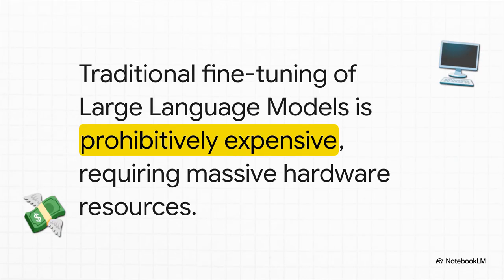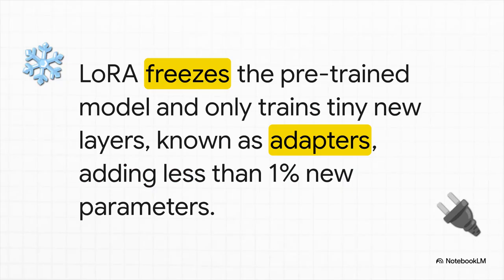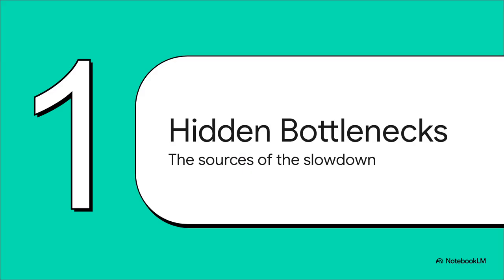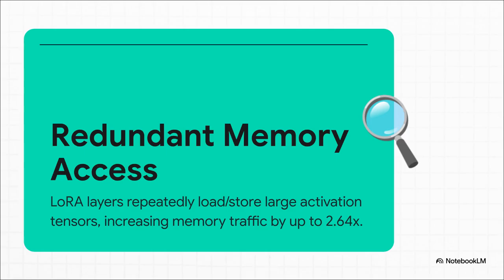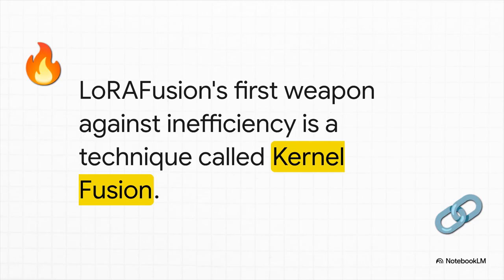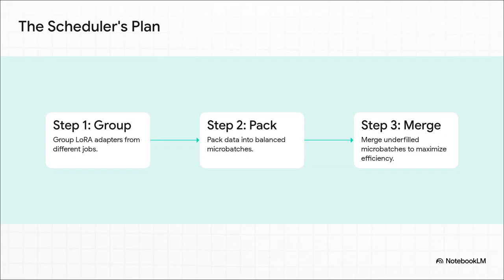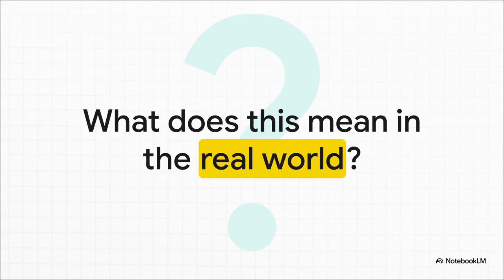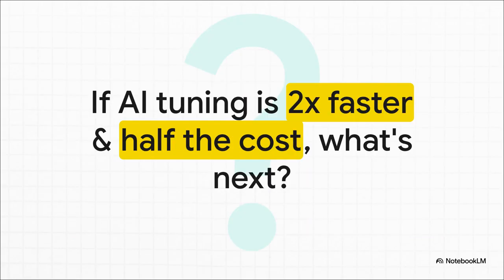LoRAFusion Efficient LoRA Fine-Tuning for LLMs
Title: LoRAFusion: Efficient LoRA Fine-Tuning for LLMs

Authors: Zhanda Zhu, Qidong Su, Yaoyao Ding, Kevin Song, Shang Wang, Gennady Pekhimenko

Abstract: Low-Rank Adaptation (LoRA) has become the leading Parameter-Efficient Fine-Tuning (PEFT) method for Large Language Models (LLMs), as it significantly reduces GPU memory usage while maintaining competitive fine-tuned model quality on downstream tasks. Despite these benefits, we identify two key inefficiencies in existing LoRA fine-tuning systems. First, they incur substantial runtime overhead due to redundant memory accesses on large activation tensors. Second, they miss the opportunity to concurrently fine-tune multiple independent LoRA adapters that share the same base model on the same set of GPUs. This leads to missed performance gains such as reduced pipeline bubbles, better communication overlap, and improved GPU load balance.
To address these issues, we introduce LoRAFusion, an efficient LoRA fine-tuning system for LLMs. At the kernel level, we propose a graph-splitting method that fuses memory-bound operations. This design eliminates unnecessary memory accesses and preserves the performance of compute-bound GEMMs without incurring the cost of recomputation or synchronization. At the scheduling level, LoRAFusion introduces an adaptive batching algorithm for multi-job fine-tuning. It first splits LoRA adapters into groups to intentionally stagger batch execution across jobs, and then solves a bin-packing problem within each group to generate balanced, dependency-aware microbatches. LoRAFusion achieves up to $1.96\times$ ($1.47\times$ on average) end-to-end speedup compared to Megatron-LM, and up to $1.46\times$ ($1.29\times$ on average) improvement over mLoRA, the state-of-the-art multi-LoRA fine-tuning system. Our fused kernel achieves up to $1.39\times$ ($1.27\times$ on average) kernel performance improvement and can directly serve as a plug-and-play replacement in existing LoRA systems. We open-source LoRAFusion at this https URL.